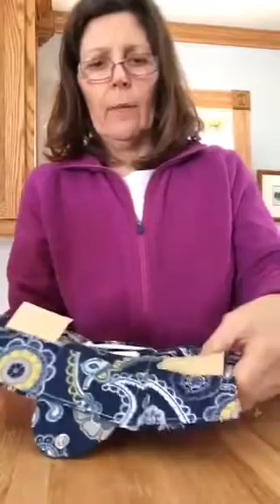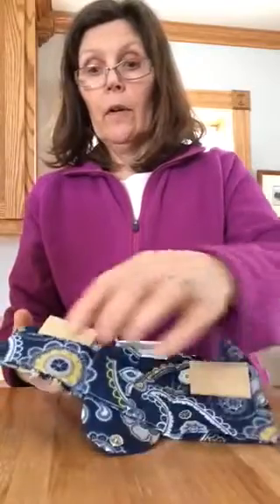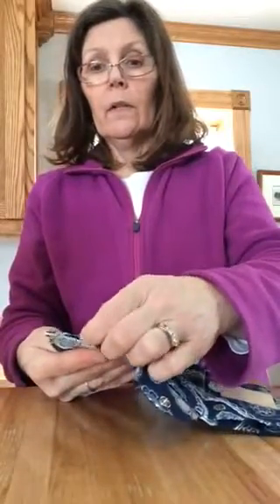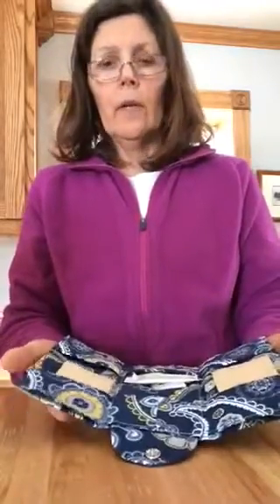What is a tea wallet?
Explanation of a tea wallet and how it is used